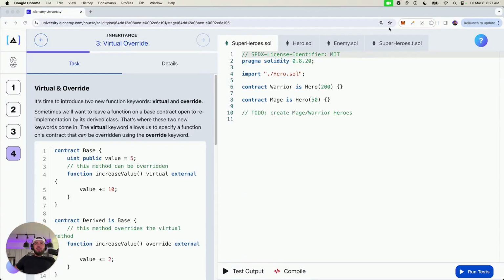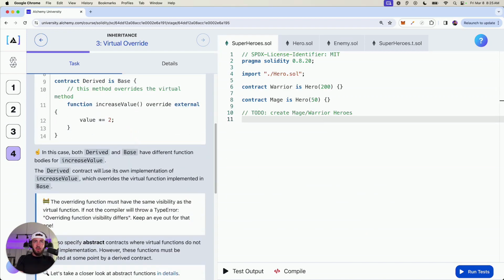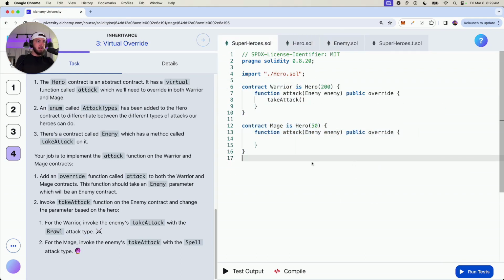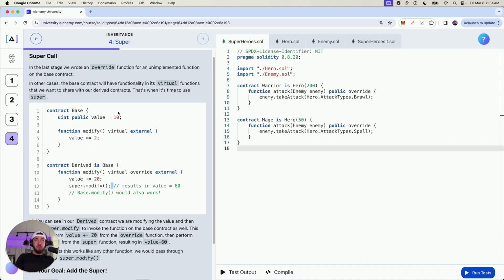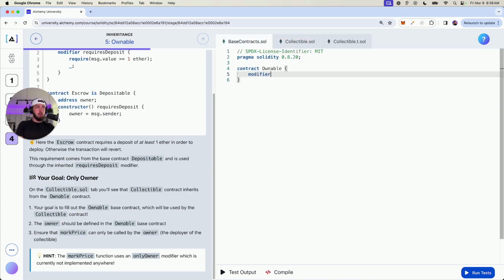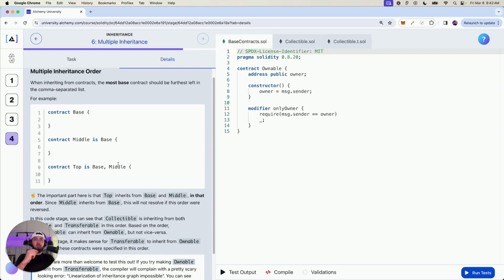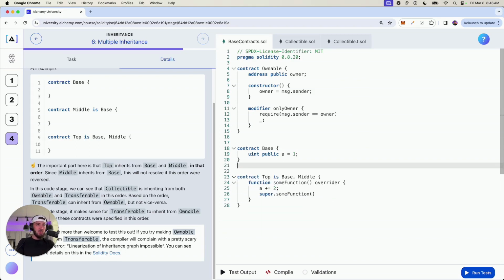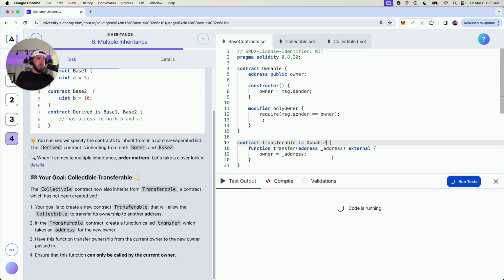Solidity Series: Inheritance, Pt. 2